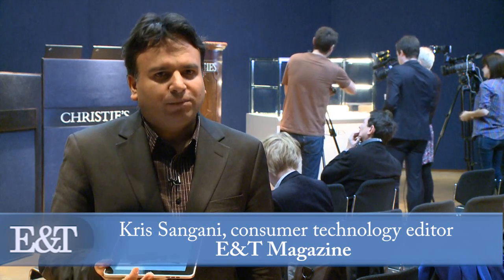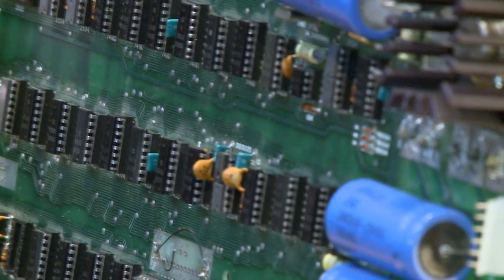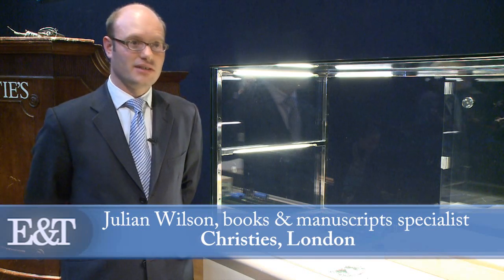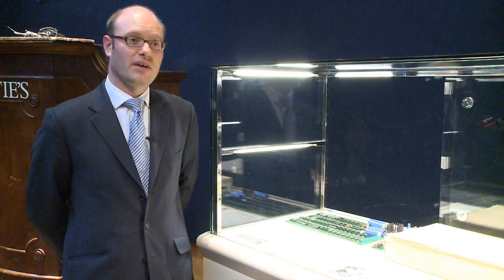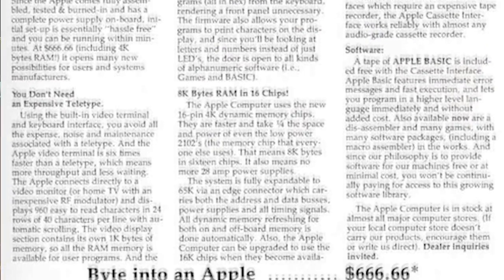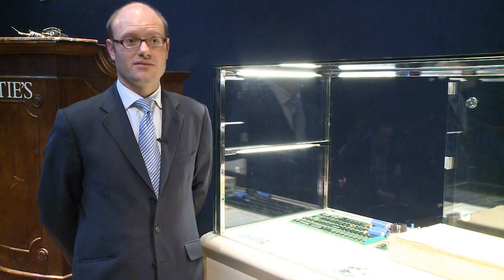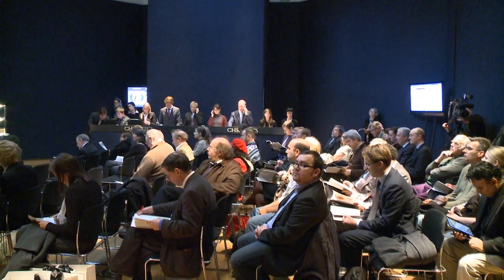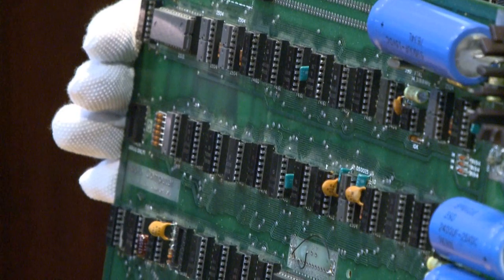Apple 1 Auction and Steve Wozniak interview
Very few Apple 1s survive and therefore, it is a rarity when one comes up for auction which occurred in November 2010 at Christies in London. Steve Wozniak was in the room to witness his handbuilt personal computer being snapped up for £110,000 (plus the auctioneers premium). We spoke to him about the event and about the Apple 1